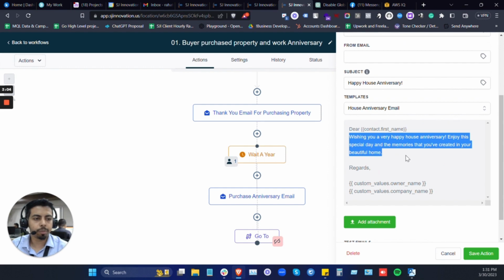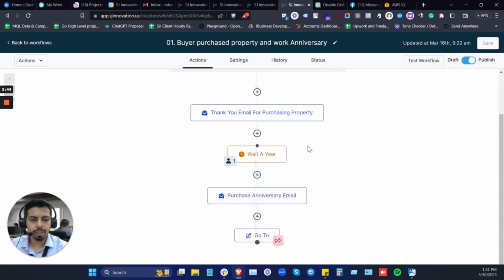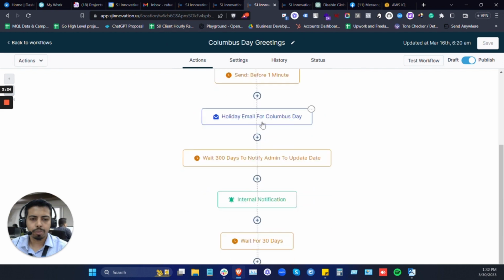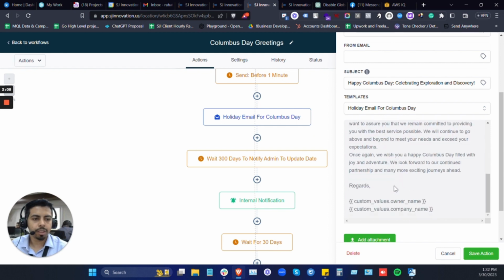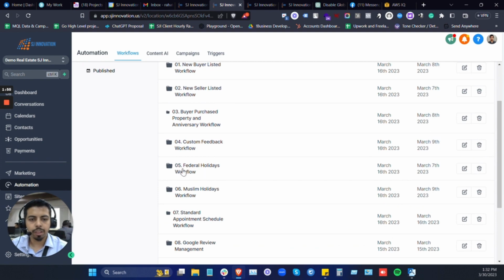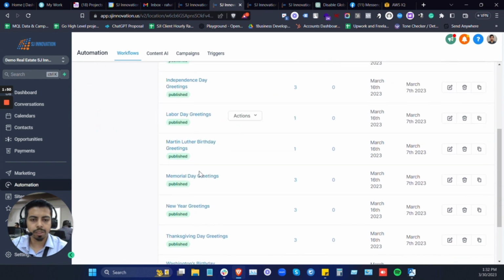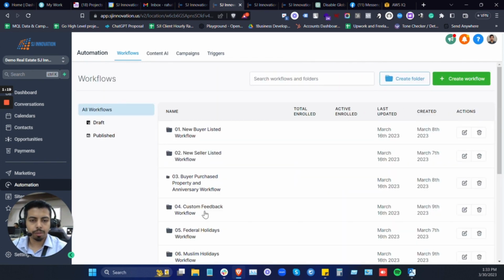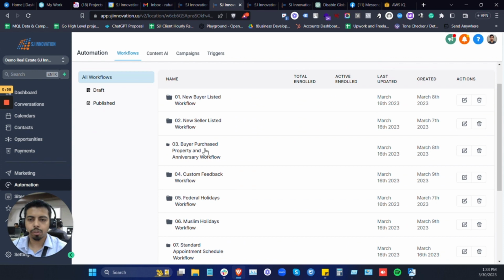GoHighLevel Nurture Your Real Estate Lead | GHL Tutorial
Unlock the potential of GoHighLevel with our expert insights on GoHighLevel Tutorial nurturing real estate leads. Join GHL Developer as we guide you through the seamless journey of turning leads into clients. Elevate your real estate game today!.
In this video, we explore lead nurturing sequences and how to maintain relationships with your leads using automated emails in GoHighLevel. You'll get to see some strategies and by following them, you can keep your leads engaged and build strong relationships for future business opportunities.